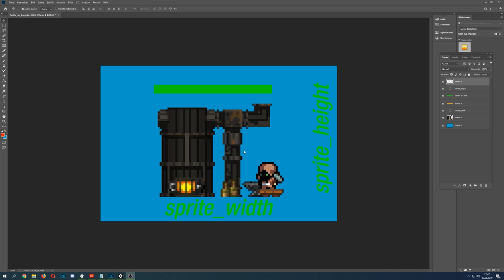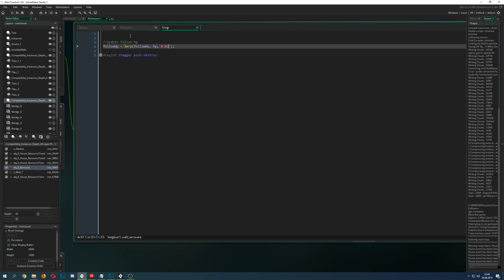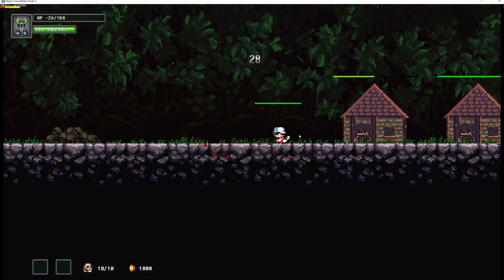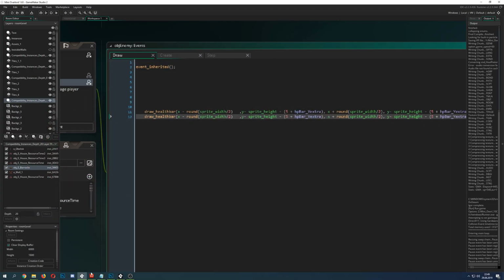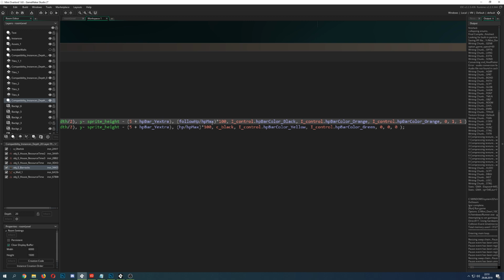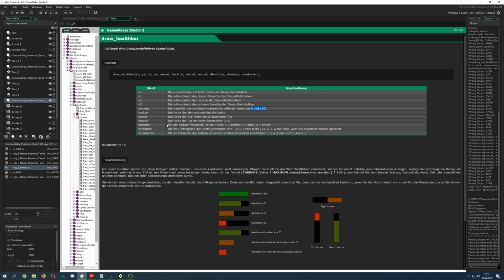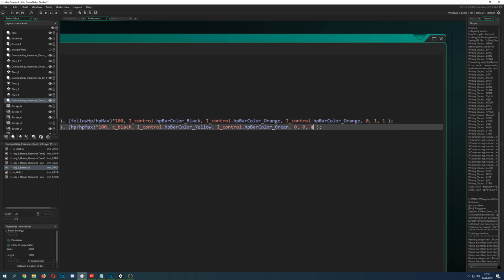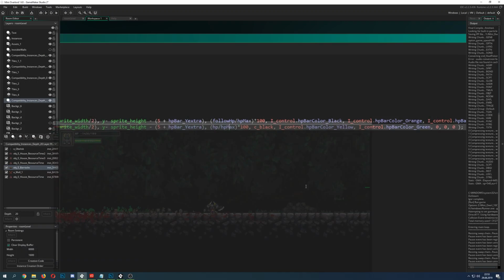🔴Game Maker Studio 2 | Basics - Draw_Healthbar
This video tutorial shows you how to use the draw_healthbar inbuild function in gamemaker studio. The new thing here is that you can utilize it to draw the a current value like health aswell as a following value that is a try to catch up the the current health with a delay.